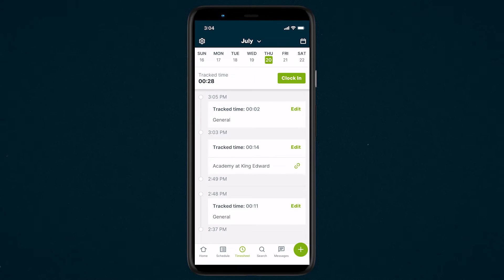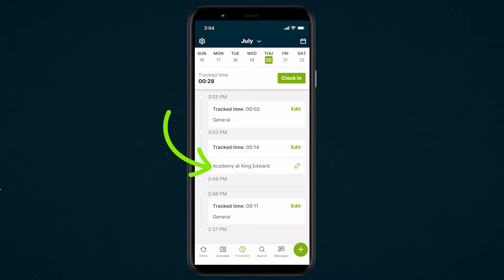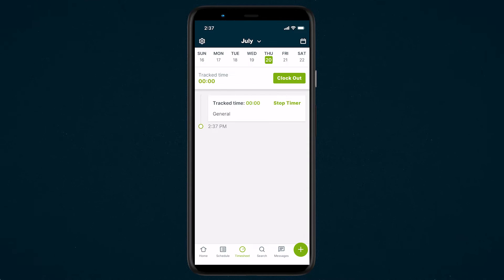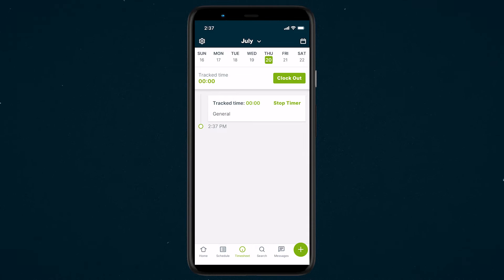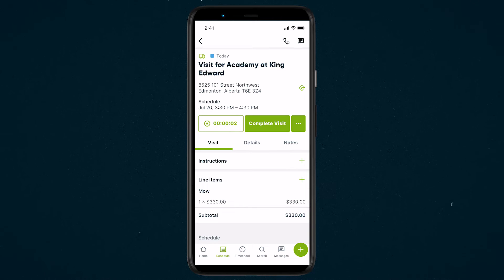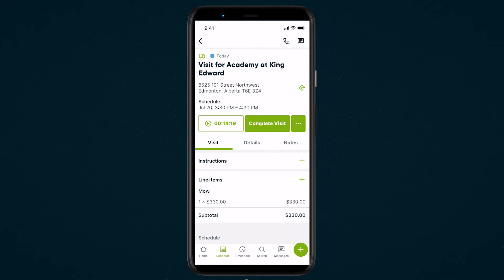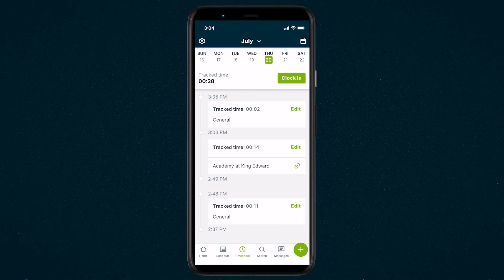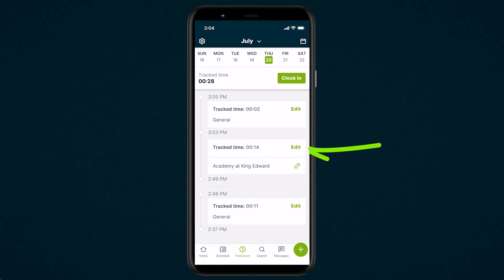Using Timers and Time Sheets in the Jobber App | Mobile App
What does Jobber do? Watch this video to find out how Jobber works

In this Jobber support video, Jade explains how to use Jobber's timers and time sheets in the Jobber app. The timers are used while out in the field to log time on specific jobs or more generally. The timers in the app populate your time sheets which you can then use to reference how much time was spent on certain jobs or for your payroll.